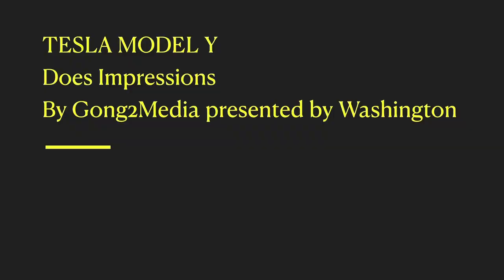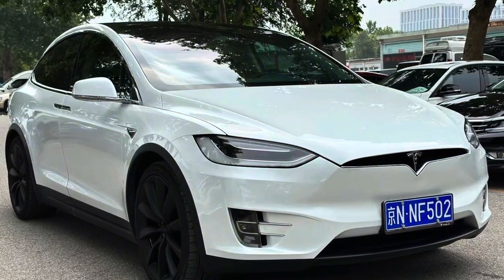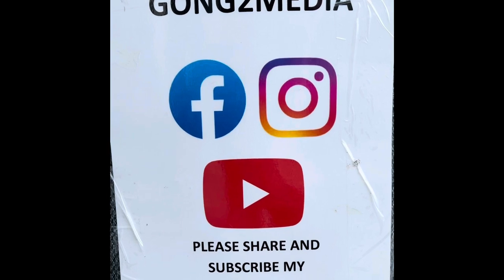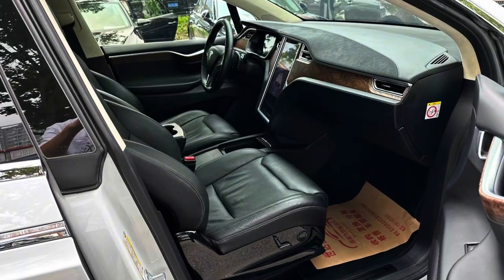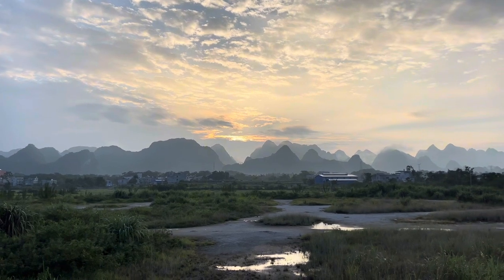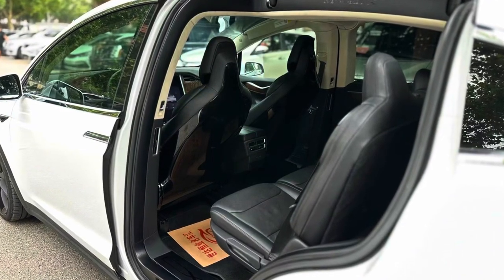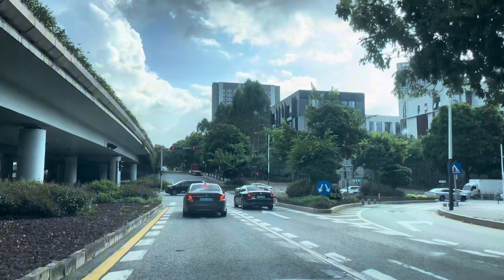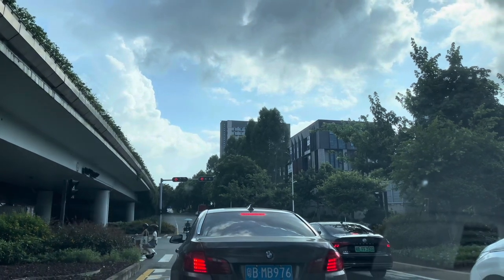Tesla Model X gives lasting impressions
Tesla gives memories